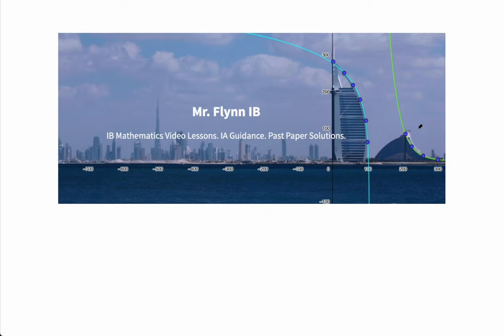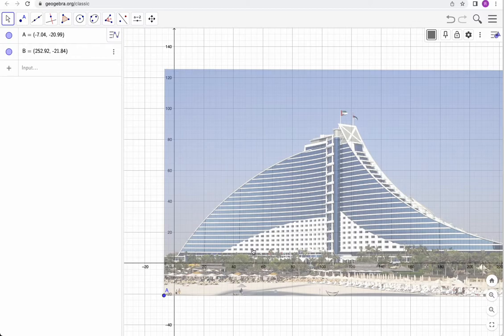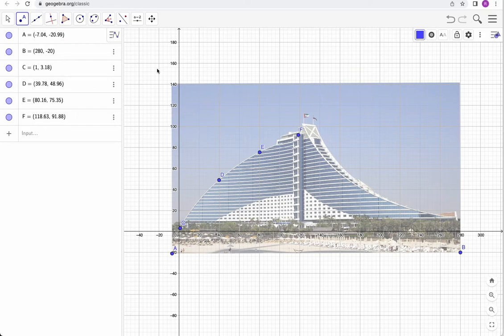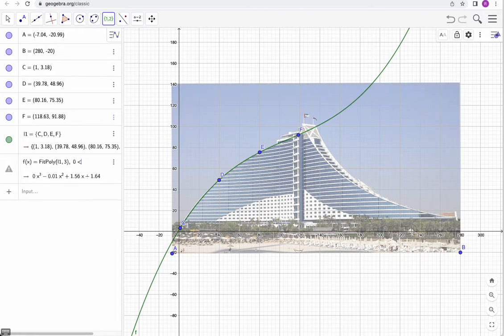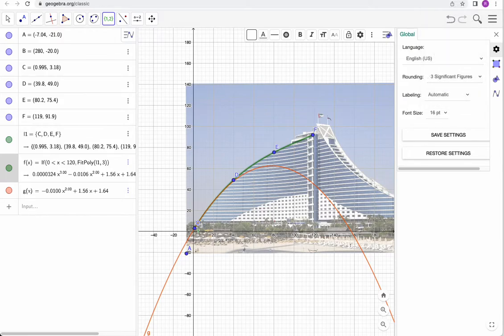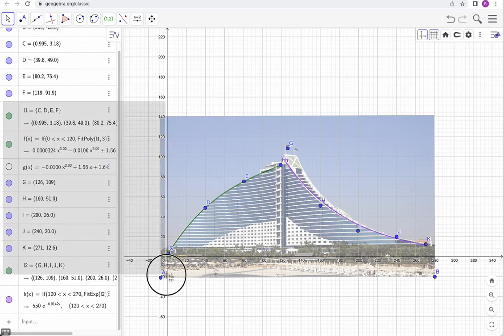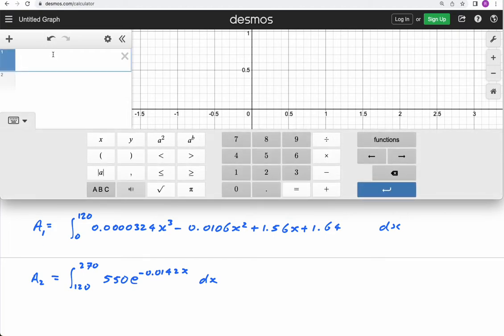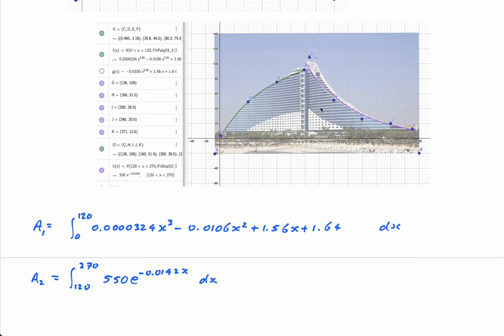IB Math IA: Area of the Jumeirah Beach Hotel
In this video Mr. Flynn explains how you can use modelling and integration to find the area of the front of the Jumeirah Beach Hotel. A great IB Math IA idea.